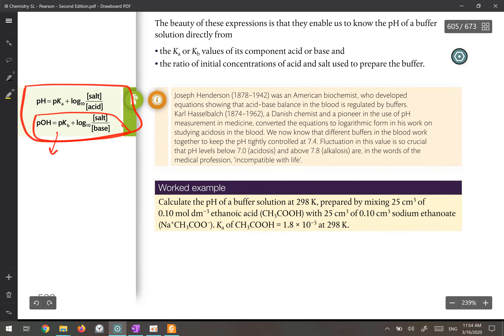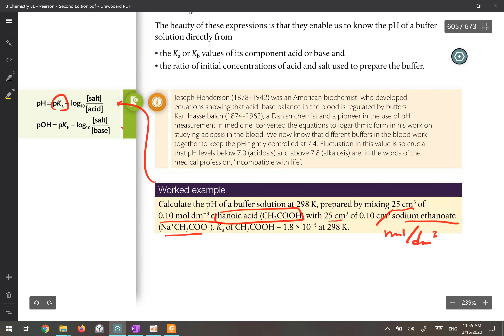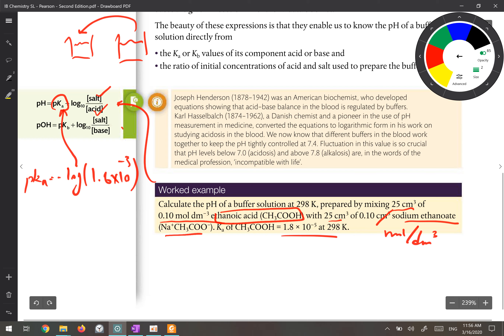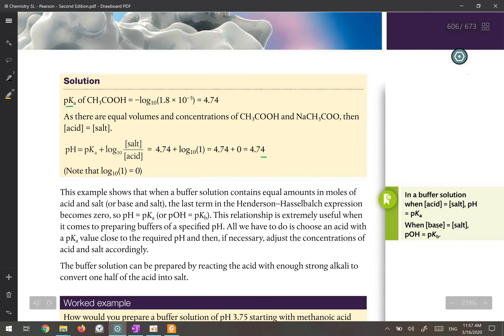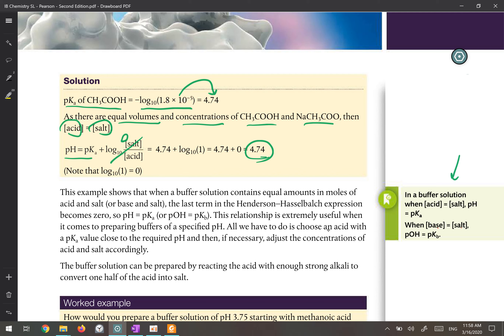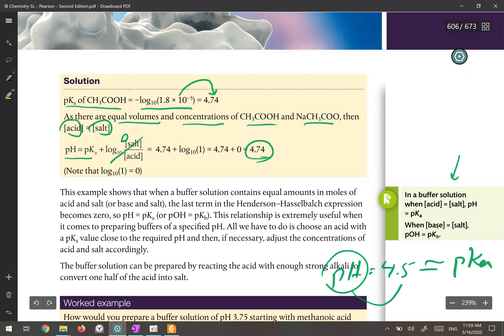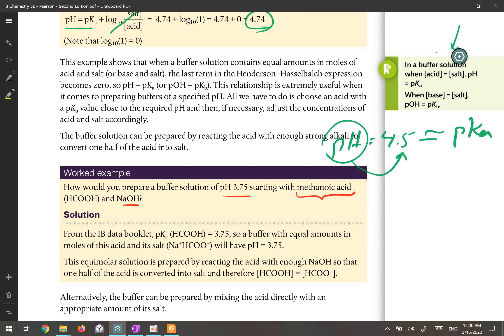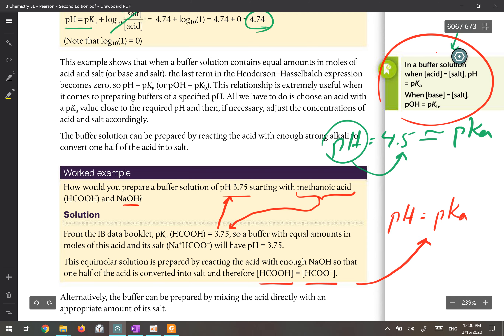Gr12 video 4 pH and buffering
Gr12 - video 4 - pH and buffering (HL and SL)